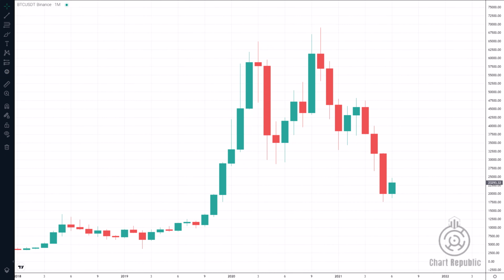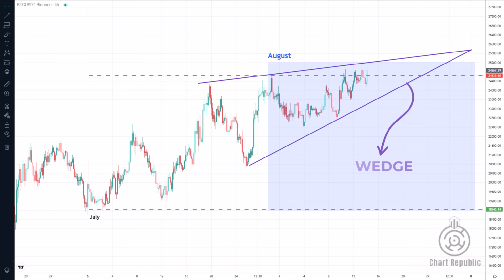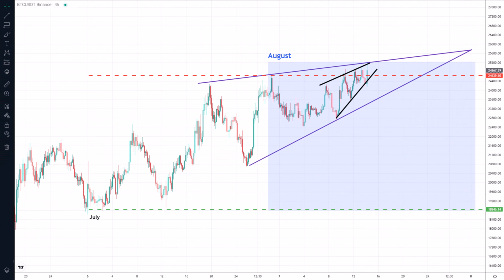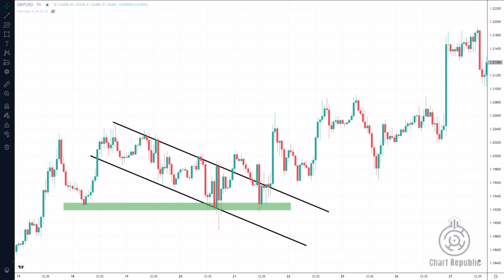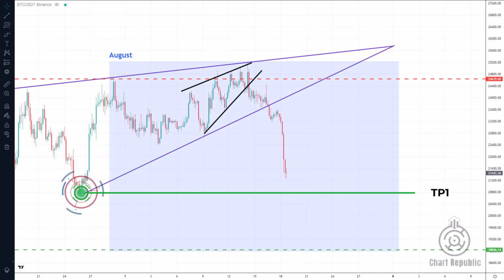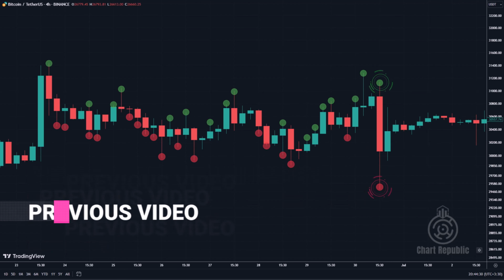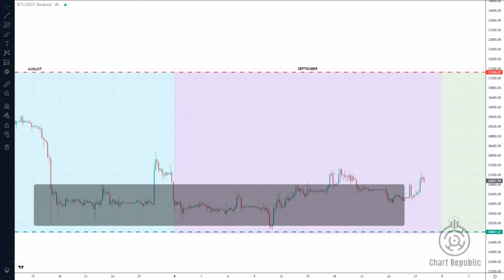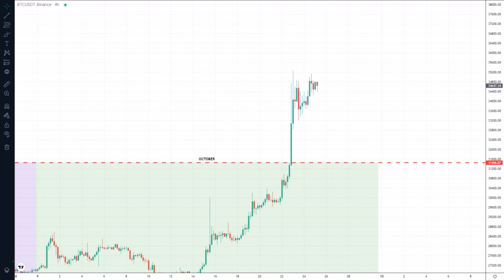Strategic Guide to Monthly Map Analysis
Ever wondered about a game-changing trading analysis technique? Enter monthly map analysis—an approach that sets the groundwork for strategic trading. Instead of diving straight into shorter timeframes, this method zooms out, offering a broader view of the previous month's market highs and lows. Why is it valuable? Because it unveils potential trading opportunities in shorter timeframes, a key strategy for spotting lucrative moves.

Now, let's talk about wedges—these triangular patterns on charts. They're like early warning signals, hinting at potential changes in market trends. Understanding these patterns? It's like getting a sneak peek before the market makes significant moves.

From recognizing breakouts to making informed trades, let's simplify these patterns without complex jargon. It's all about mastering charts, predicting reversals, and securing profitable trades. Stick around to explore and decode these charts together!
Contents of this video:
00:00 - what are the monthly maps ?
00:30 - First case study
01:03 - all signs of reversal
02:47 - Different types of pullback
03:56 - Two back-to-back wedges
05:23 - The second case study